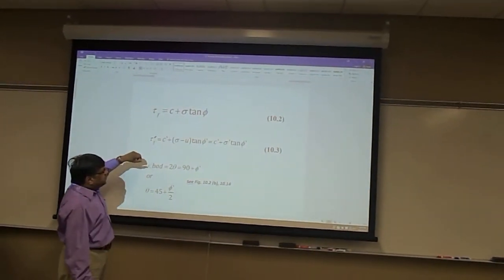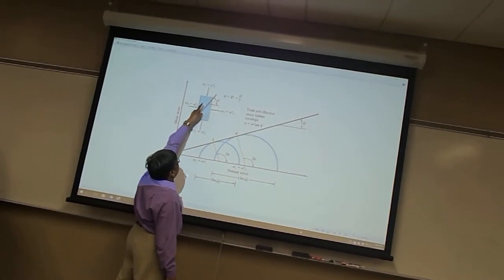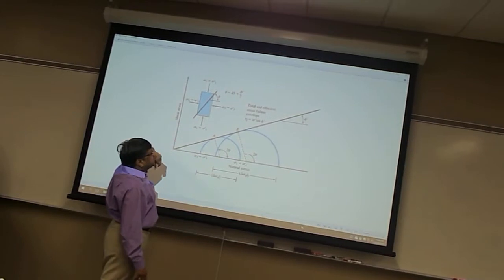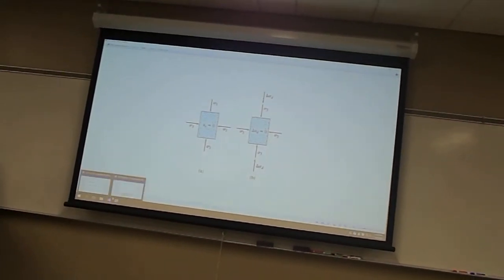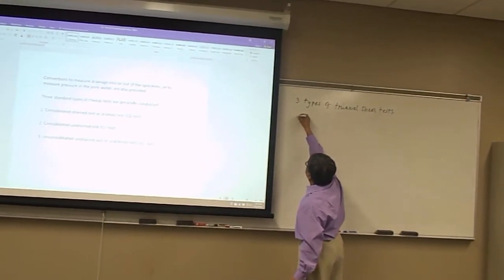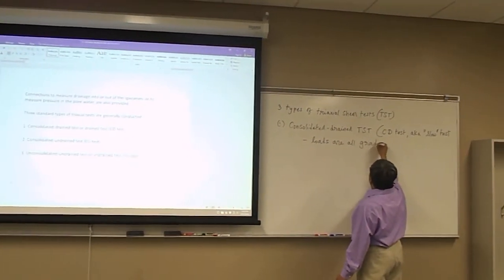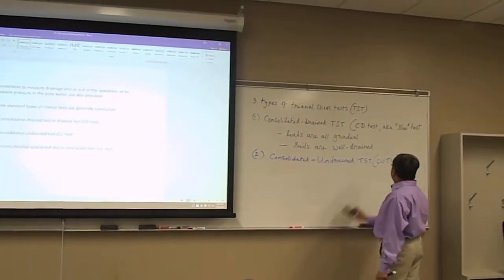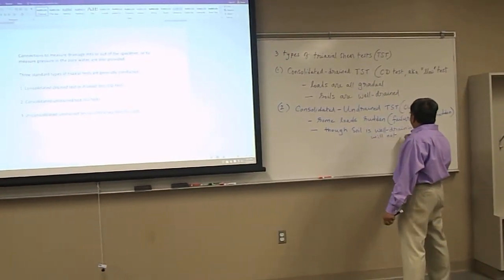Triaxial Shear Test Video 1